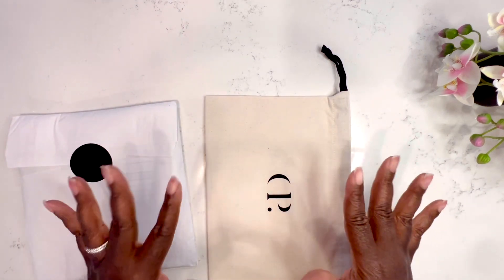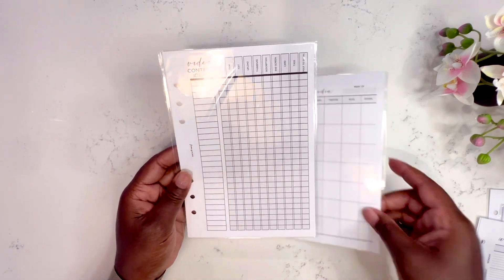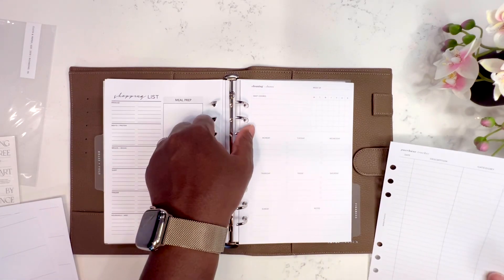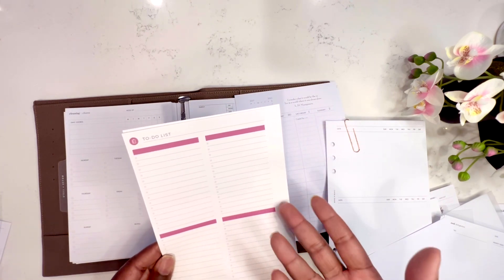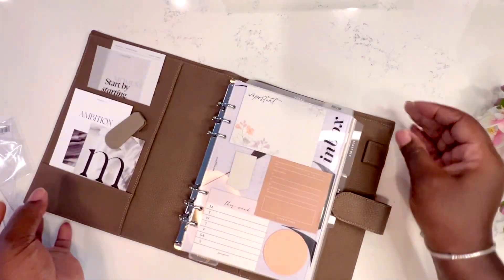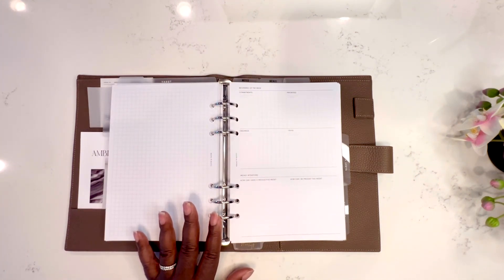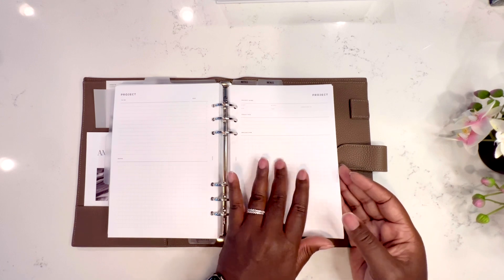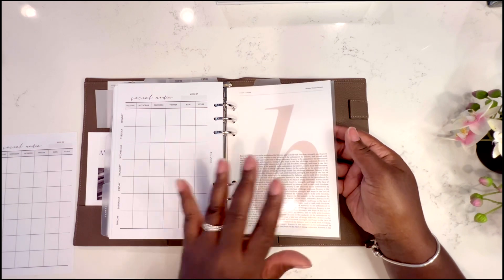Mid Year Planner Refresh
Hey Diva thank you for stopping by. Today I’ll be refreshing my planner for the next half of 2023. Planning goes hand in hand with budgeting so  I hope you enjoy!

I’m so glad that you are here: Be sure to Subscribe and Ring (CLICK) that NOTIFICATION bell button for notifications to make sure you don't miss a beat on NEW UPLOADS.

✨ EARN $10 OFF YOUR FIRST PURCHASE WITH ERIN CONDREN
FANCY PLANS CO. INSERTS USED